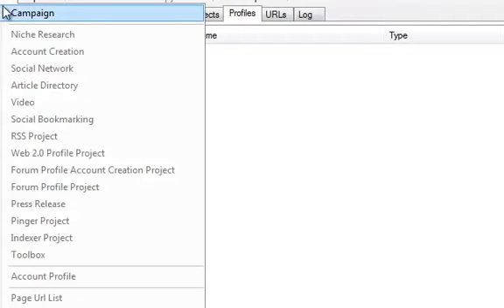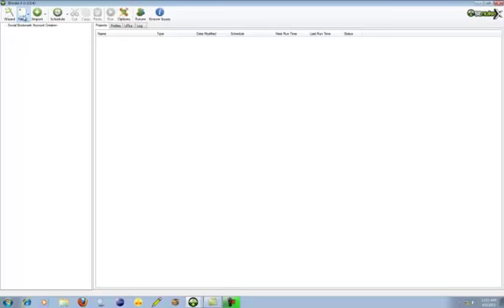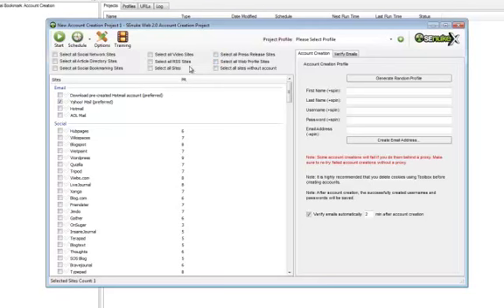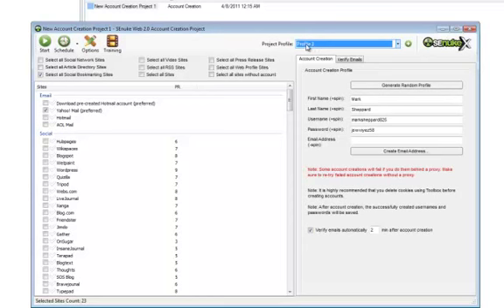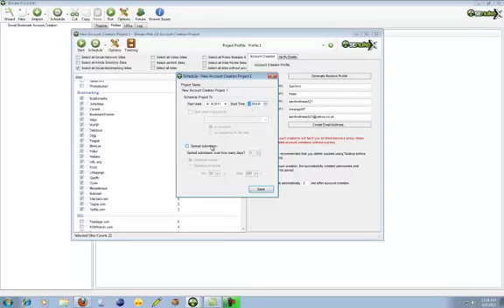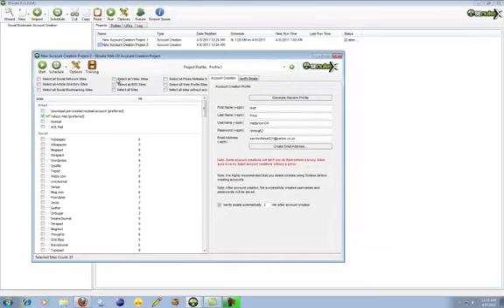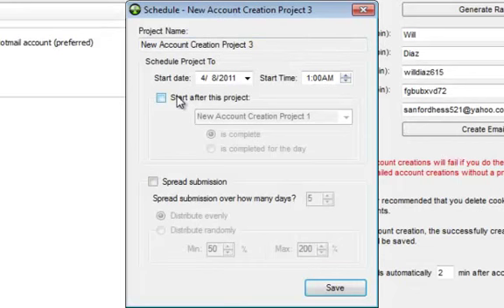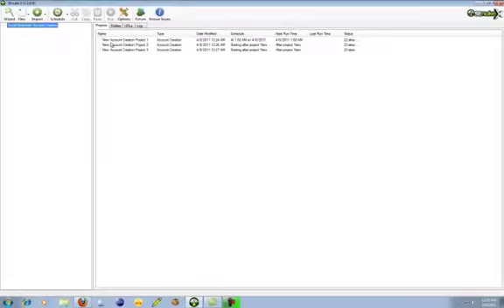SEnukeX Tutorials - Creating Accounts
In this video you will learn how to create a campaign for the sole purpose of creating accounts.  You will learn how to create many different account profiles that will run automatically via the built-in scheduler.  Please post any questions or comments below!